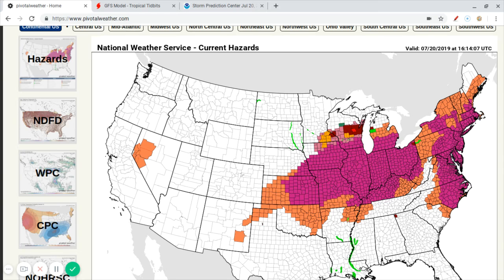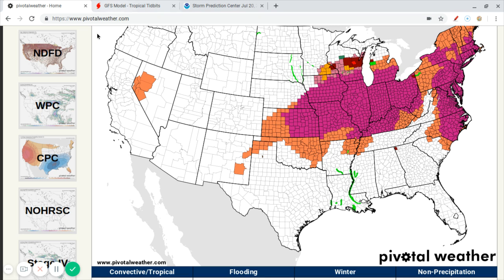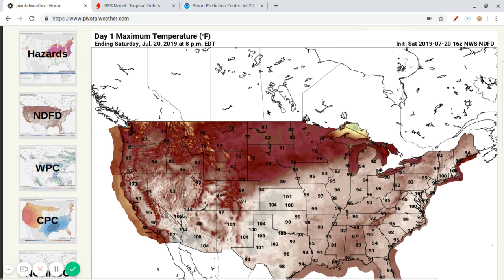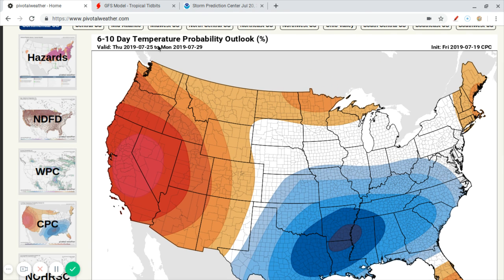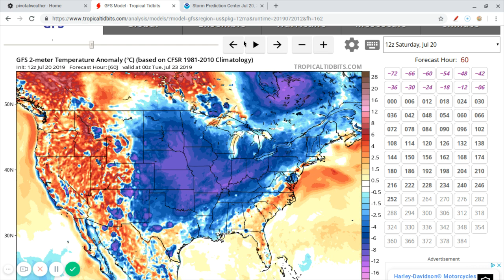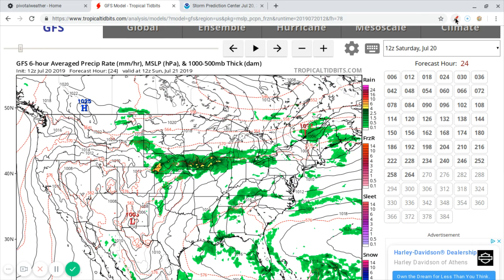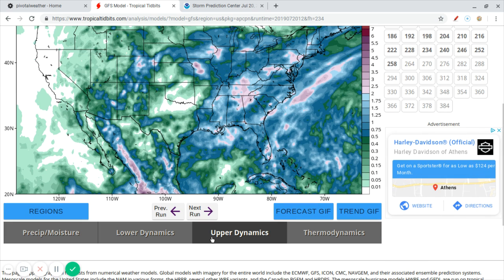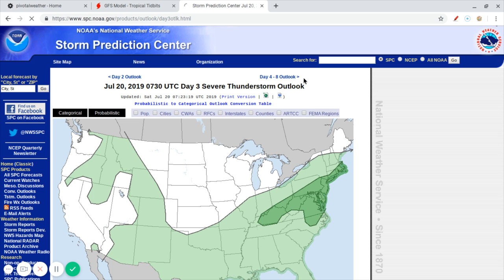Large Pattern Change Coming- Severe Weather update